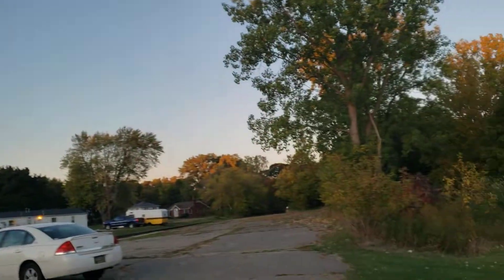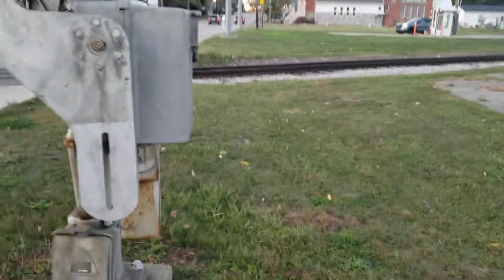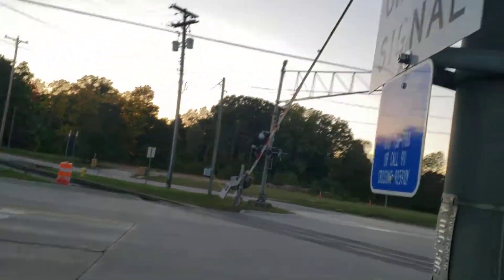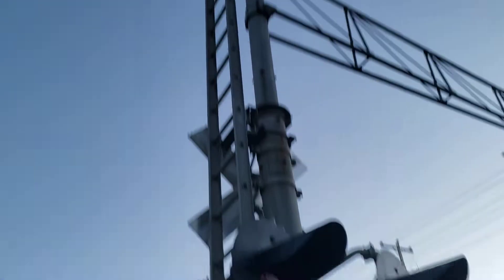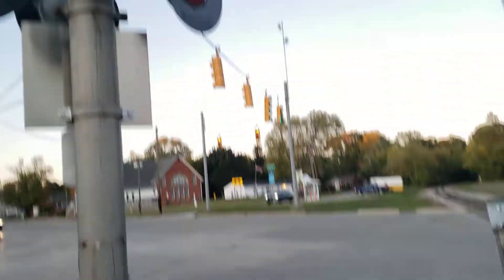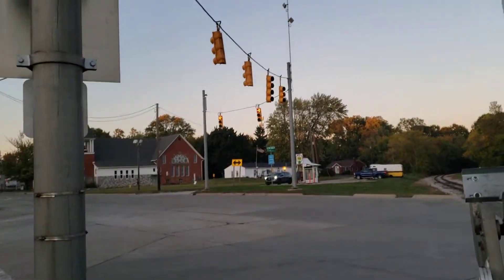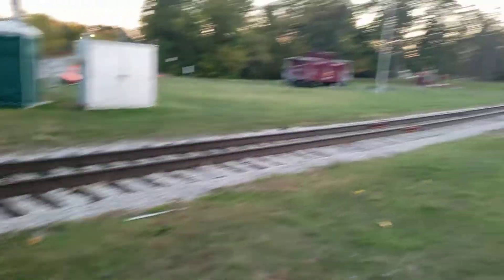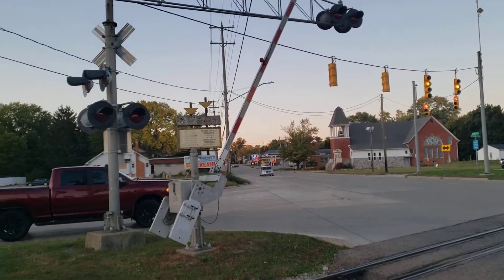Genesee Road Railroad Crossing #2 Update Tour, Flint, MI.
Kinda Surprised to see the Huckleberry Railroad replace those 8 inch lights so soon, but oh well, it probably had to be done in the long run anyway
But hey, at least the rest of the vintage equipment still remains